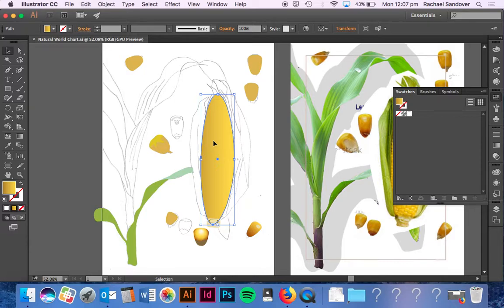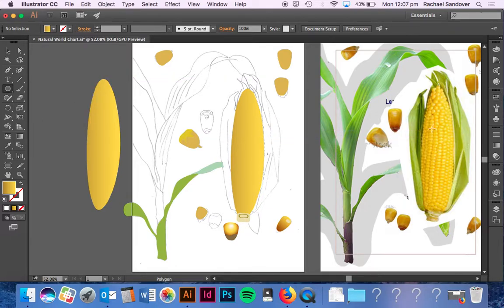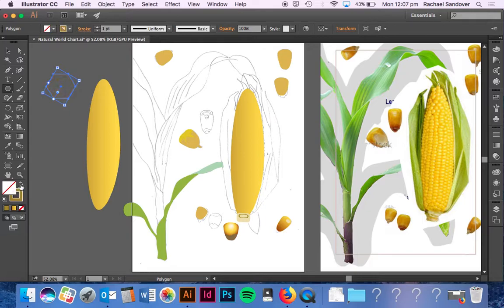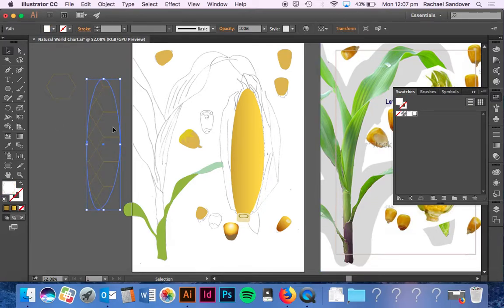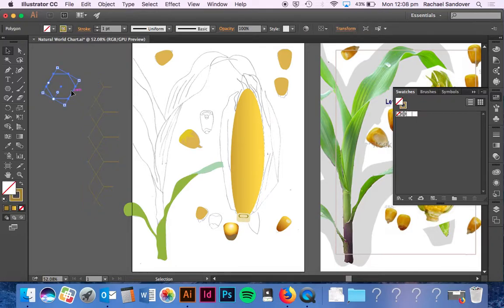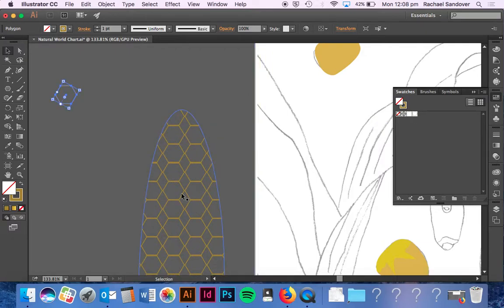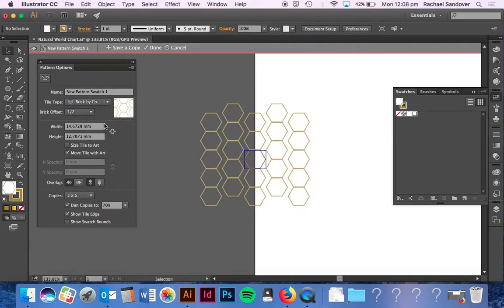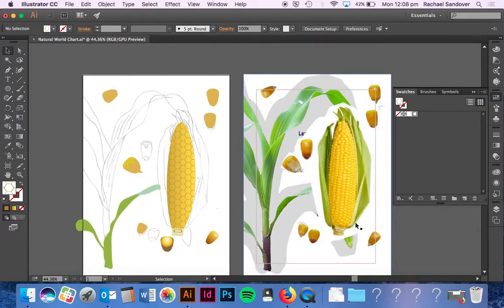4. Pattern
Using the swatch function to create patterns to add texture to the inidividal objects in your poster design.